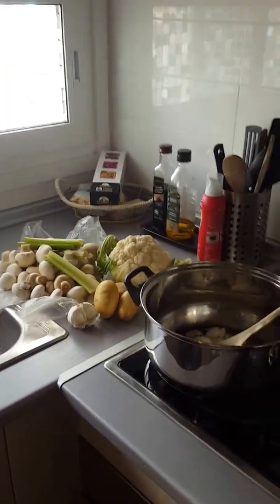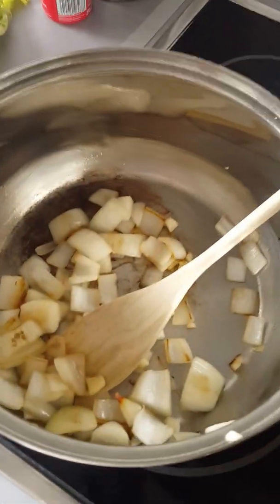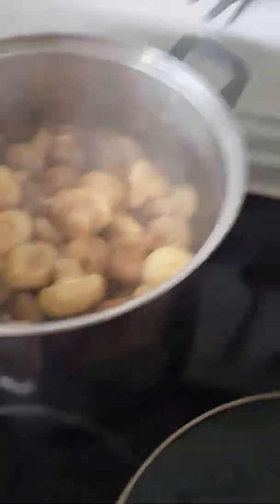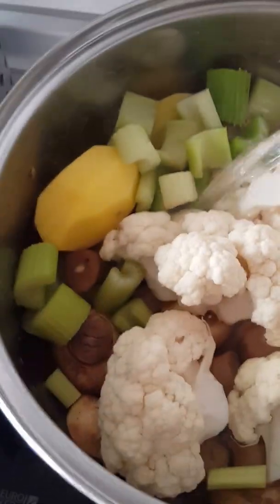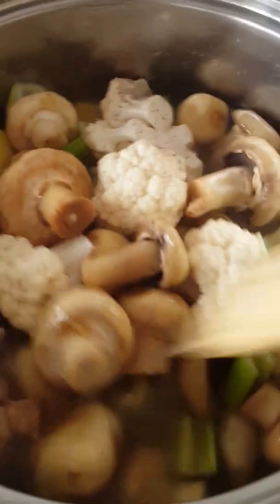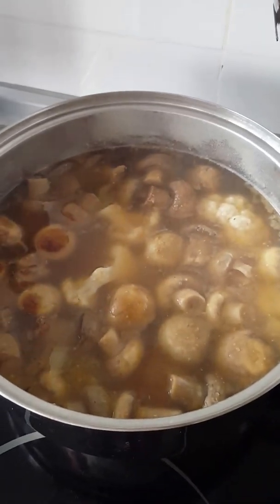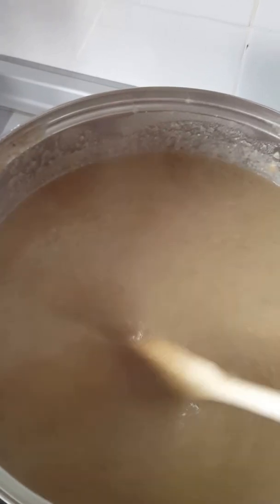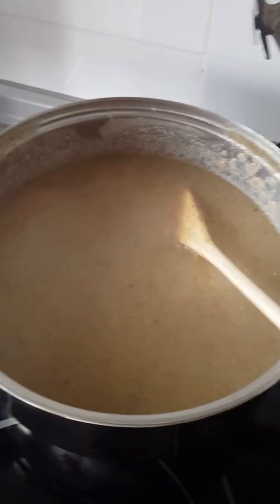Sun, Sea, Sand, Sangria & Soup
Delicious, easy and quick mushroom soup recipe, perfect for lunches on your villa or self catering holiday.